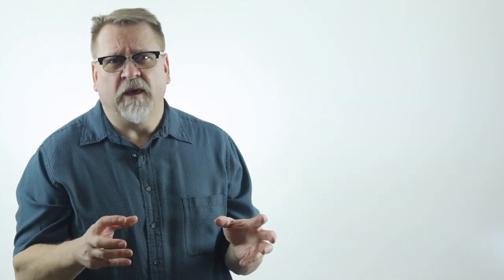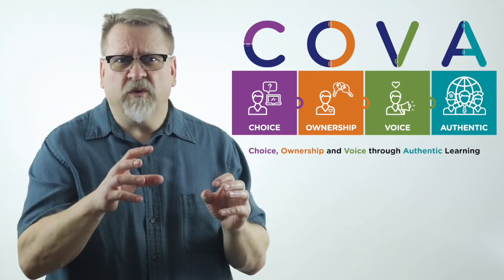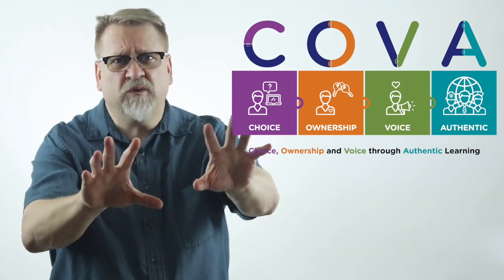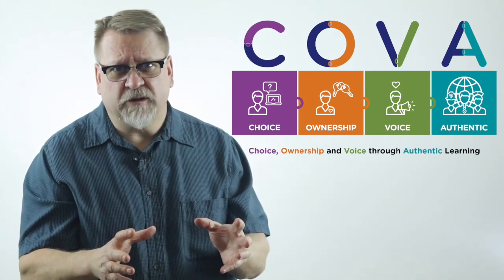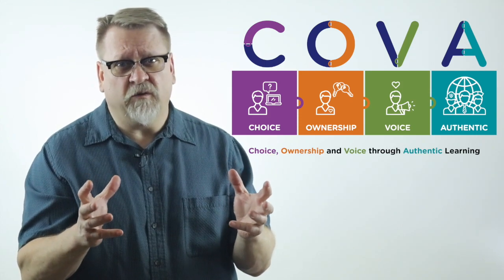COVA Approach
Choice, ownership, and voice through authentic learning opportunities